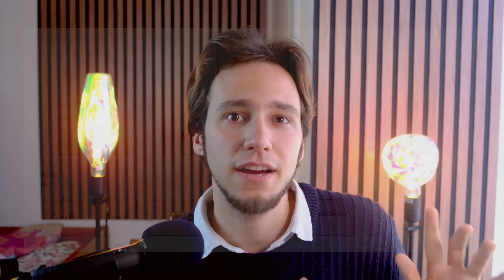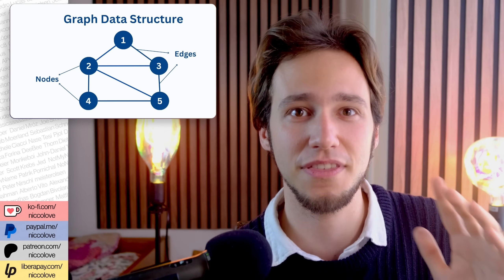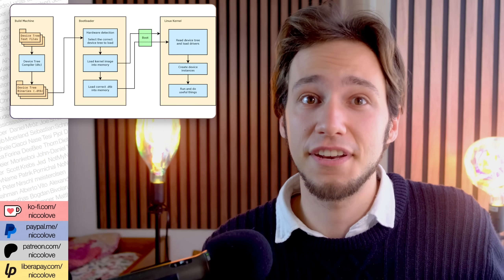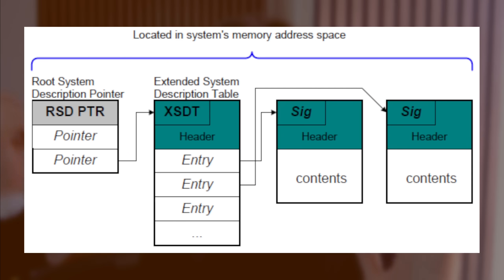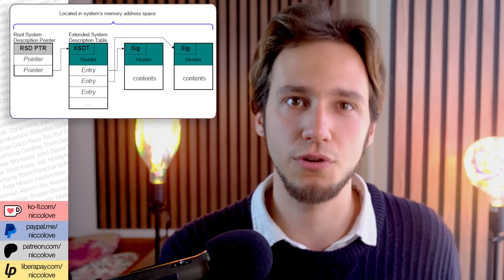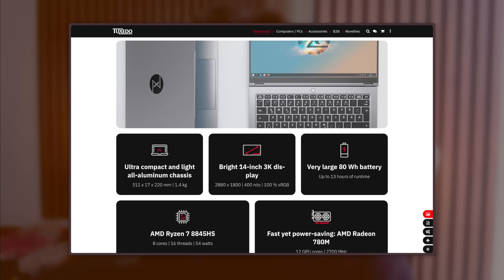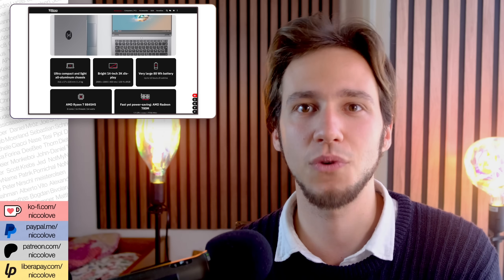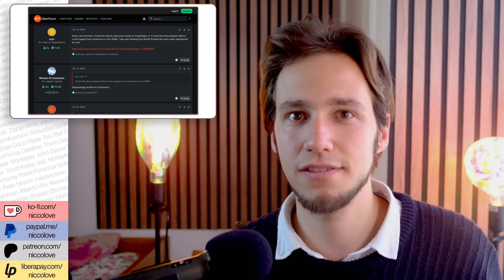Linux on Snapdragon X Elite: Something Went Wrong…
You can find all of these videos as written articles, plus some extra content,